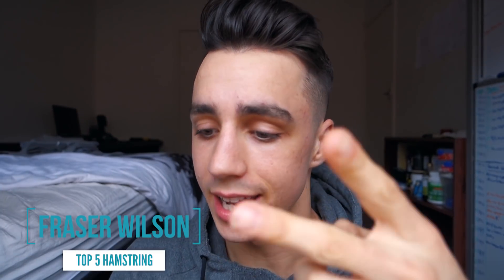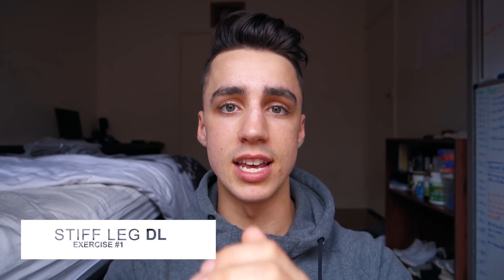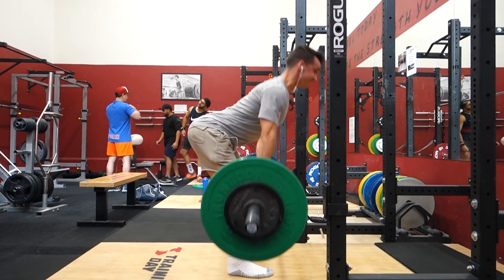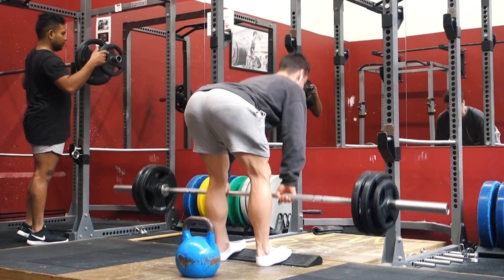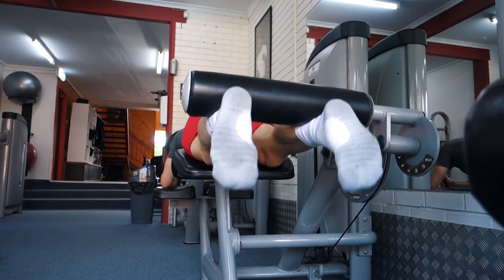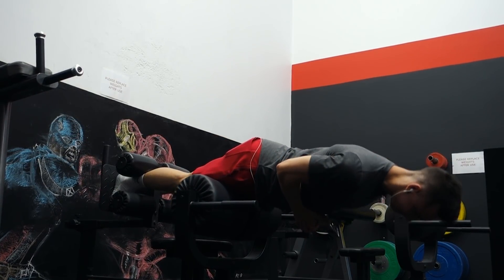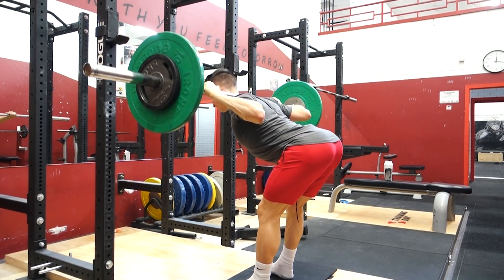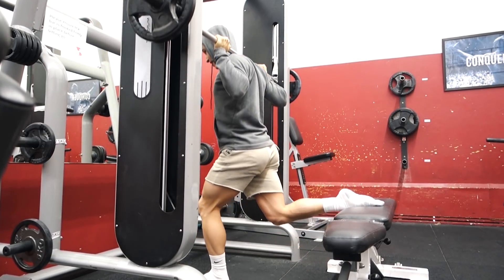5 Hamstring Exercises For Better Looking Legs